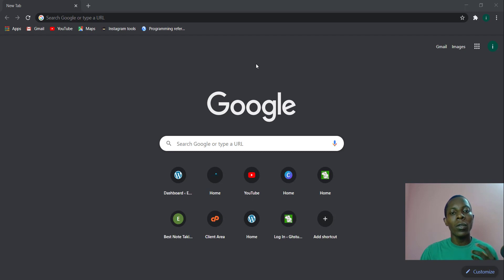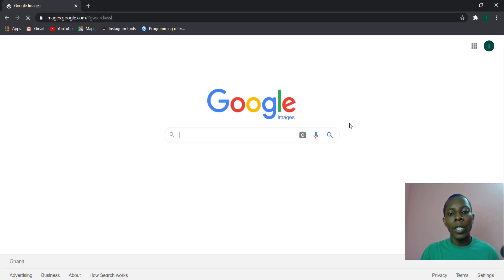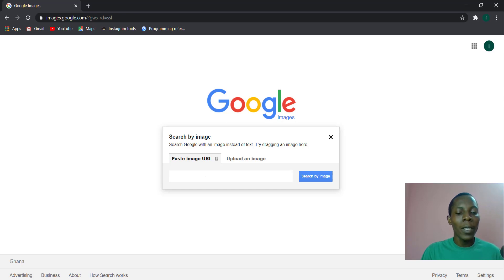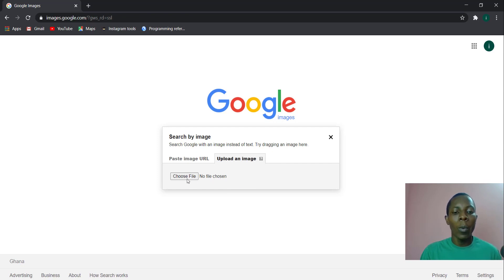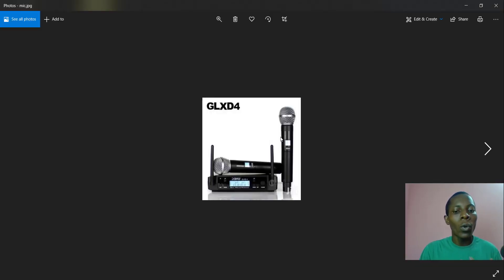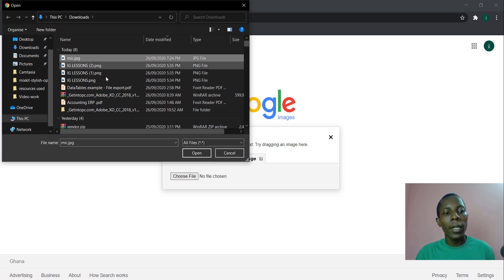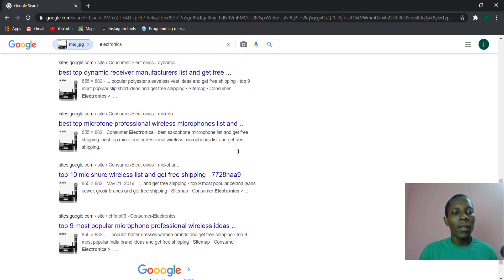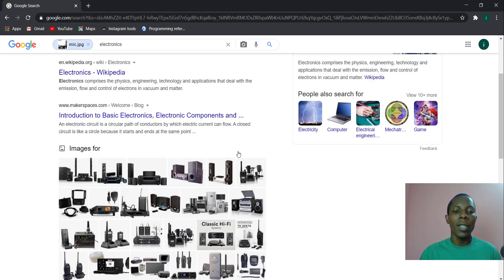How to search for items online using their images on computer | Google Image search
Sometimes you want to search for something online, but you do not know the name of this item. If you are lucky you may have an image of the item, so how then do you search for this item using its image?

In this video, I show you how to search for anything online using just the images (especially when you don't know its name). This particular tutorial for those who want to use their computers and not phones to search.

Google has made it possible to search for items using their images, and this is called google image search. If you want to do this on a computer then lookout for our next tutorial video.